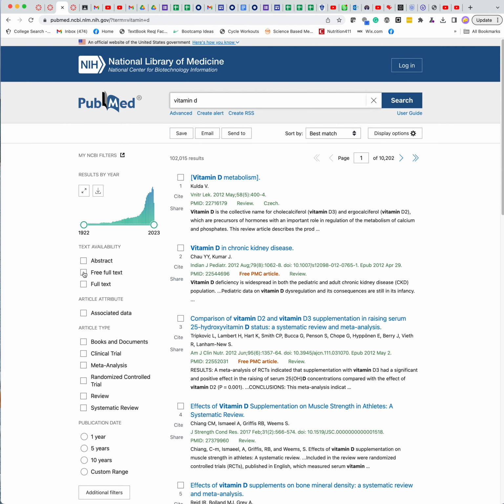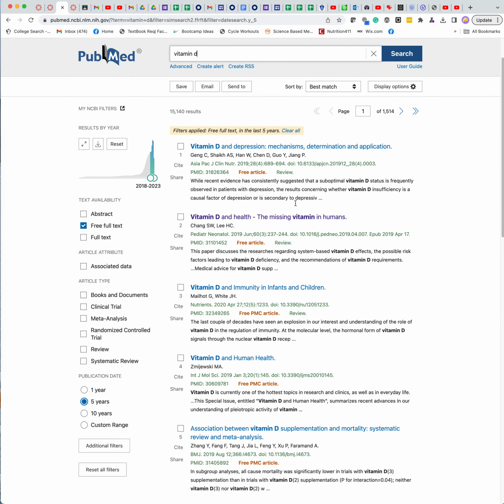2023 Using Pub Med